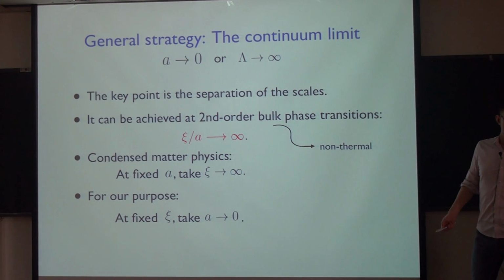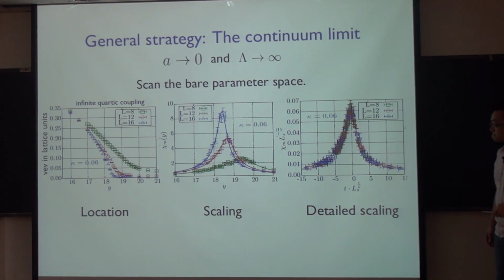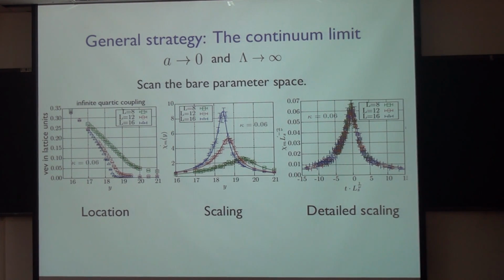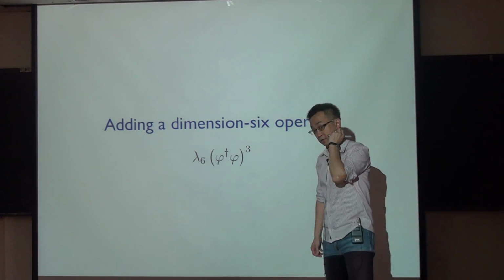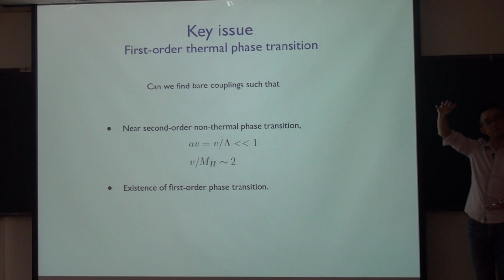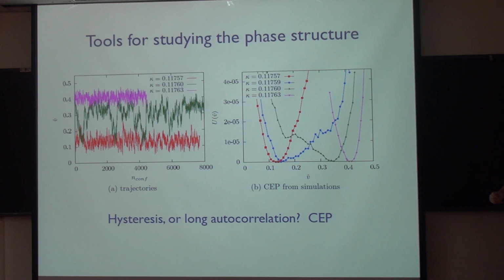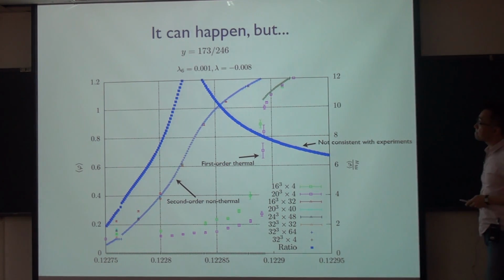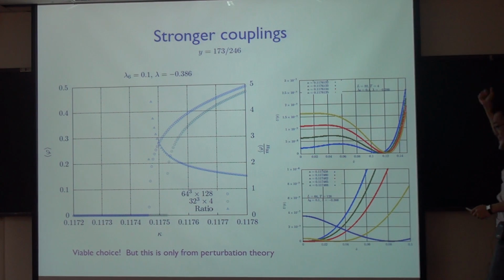C.-J. David Lin, Lattice study of the Higgs-Yukawa model in and beyond the Standard Model Part II